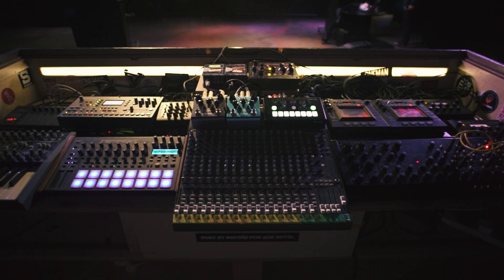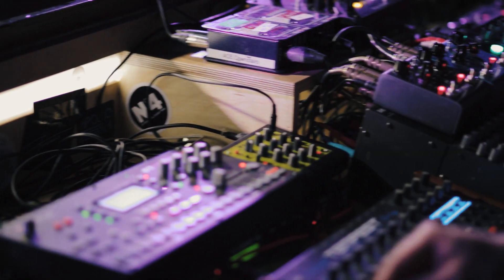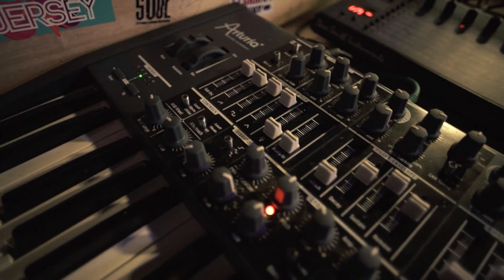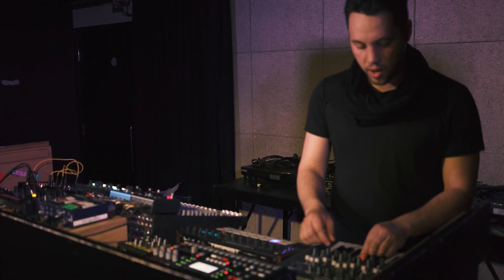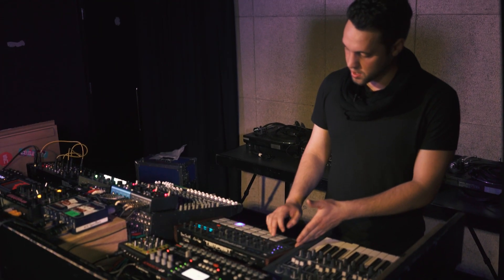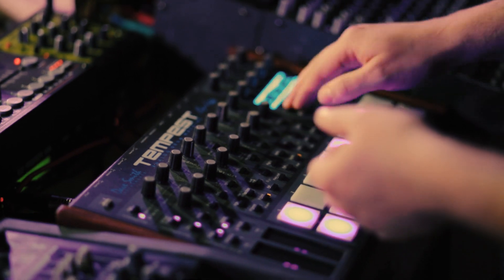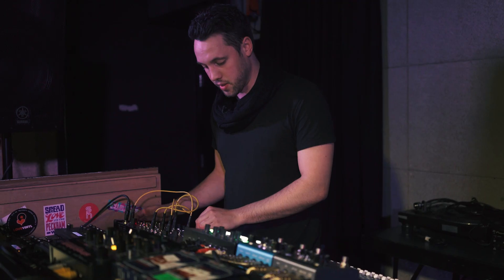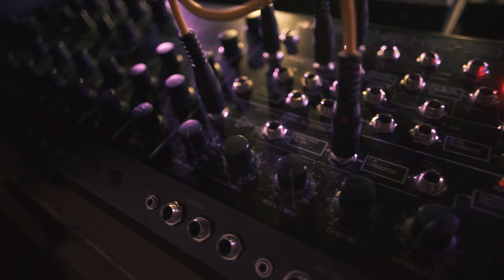Solar Bears - Gear Guide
Solar Bears give us a detailed tour of their complex live set-up.

Dublin duo John Kowalski and Rian Trench, better known as Solar Bears, share a name with an NHL hockey team, but none of that sport’s fast-tempo explosiveness. Instead, their new album Advancement floats by in a slow-drift of synthy beauty, from the sparkling ‘Wild Flowers’ to the majestic ‘Man Plus’.

It’s an analog-heavy album, and that’s true of their live set-up too, we found out when we caught up with them at London’s Ace Hotel for an intimate look at their sonic toy box. Check it out below. Solar Bears’ Advancement is out now.